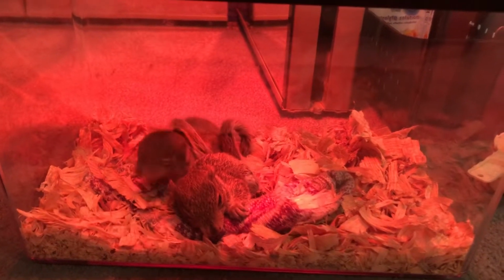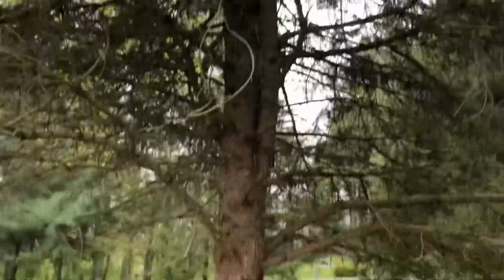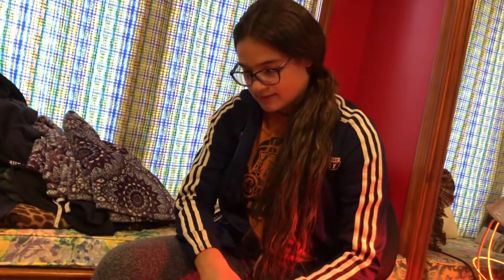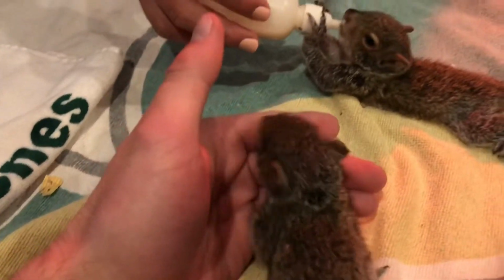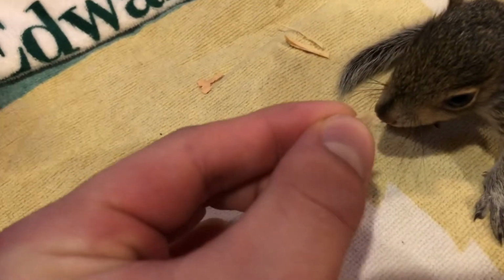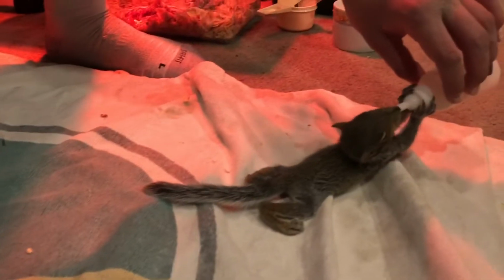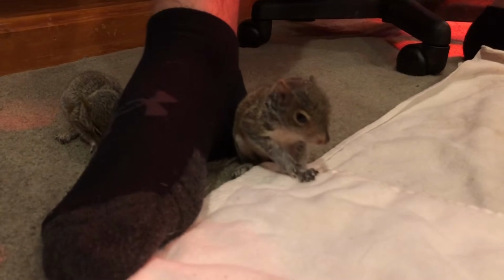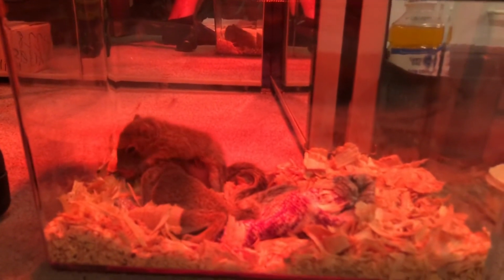Saving baby squirrels part 1